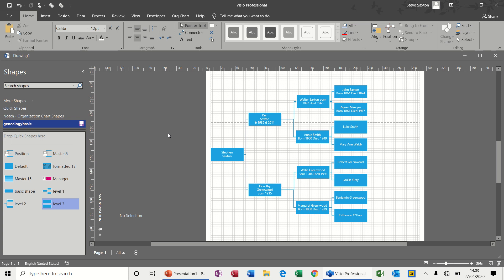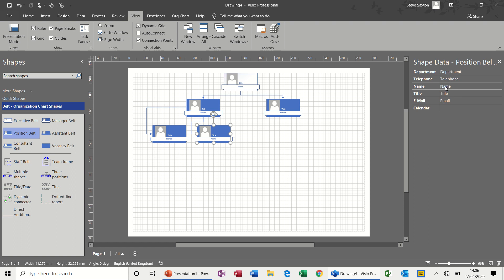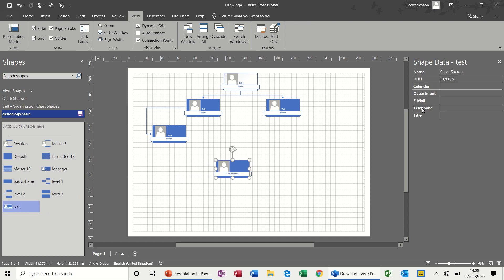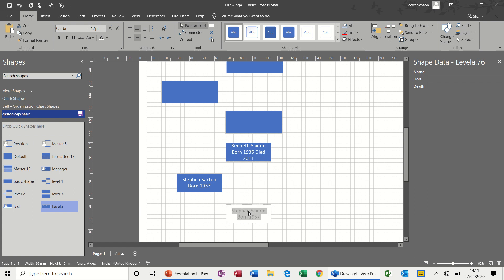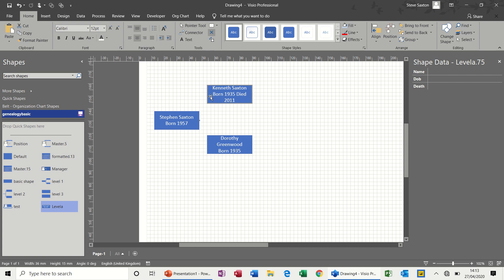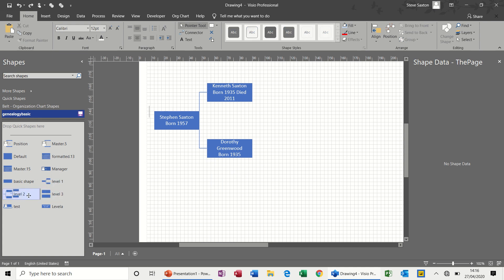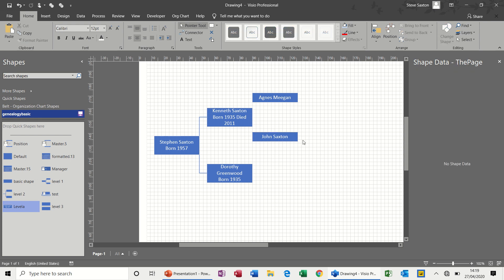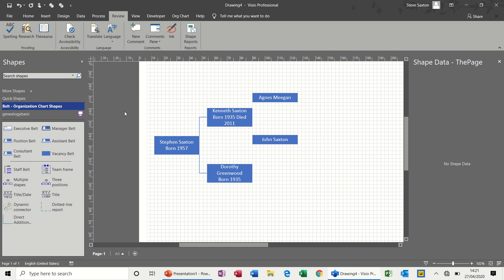How to create a Family Tree in Microsoft Visio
Use Microsoft Visio to create your own family tree.  This video explains how to create your own shapes and add genealogy fields in the shape data.  The tutor covers how to group custom shapes and add them into your own stencil.  The group feature allows you to create genealogy levels very quickly to help speed up the diagram development process.  Once the shape data has been added the tutor shows you how to create a custom report to export the data into Excel.